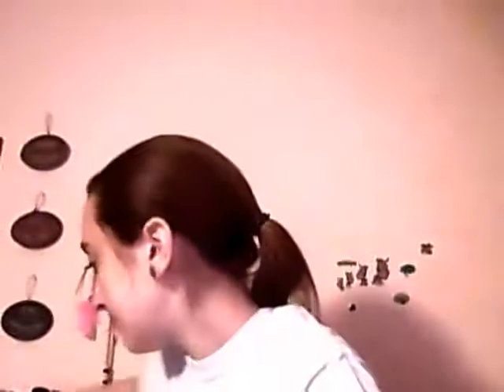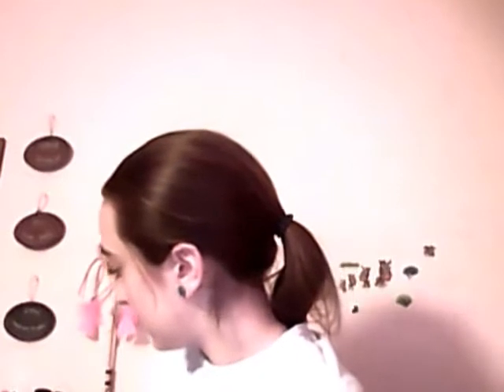elf small haul